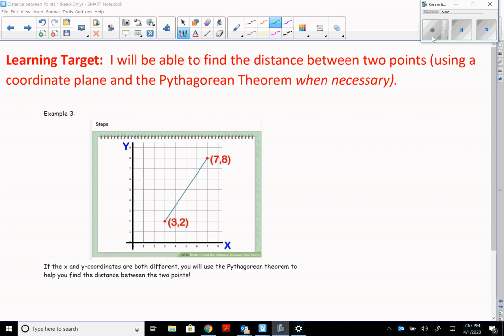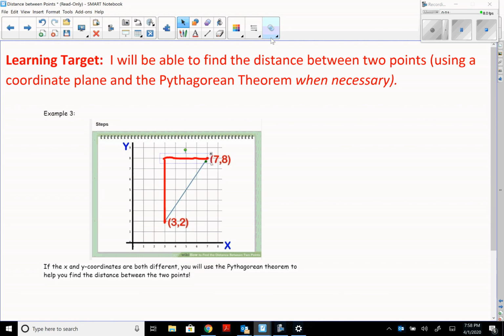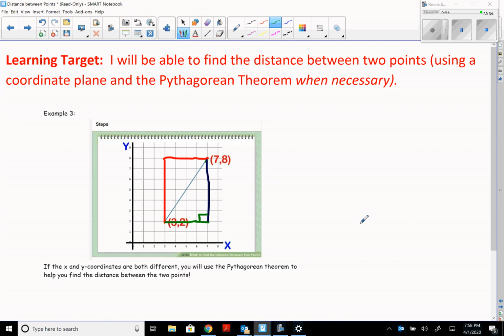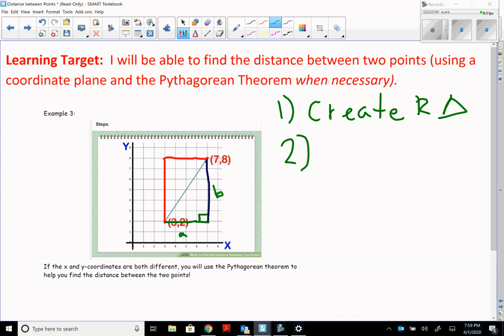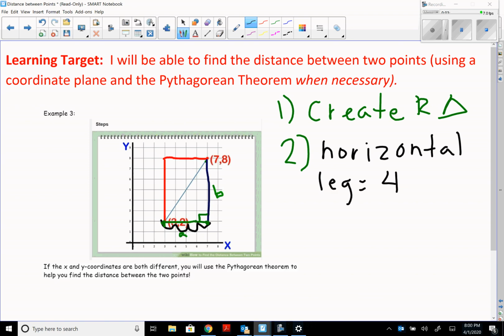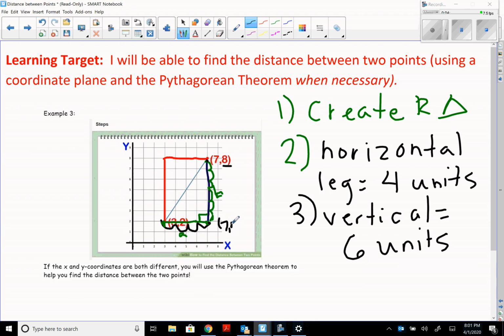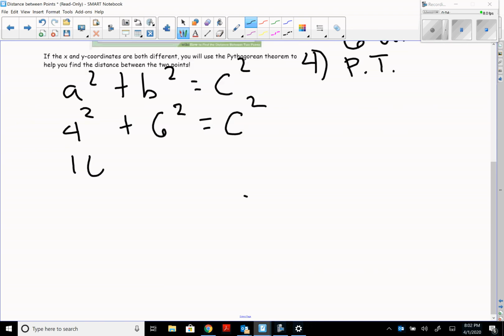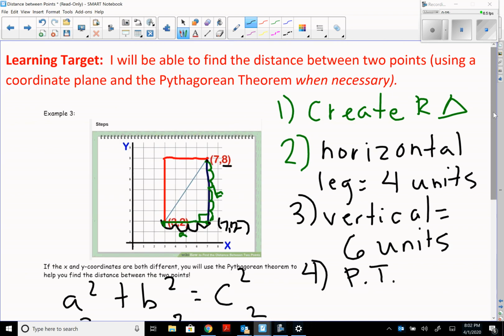Distance Between Points Example 3